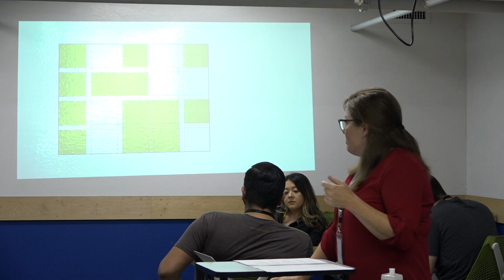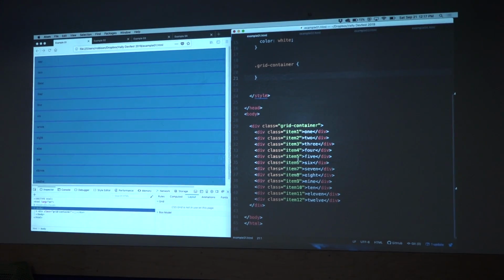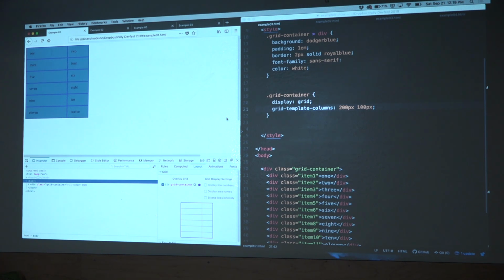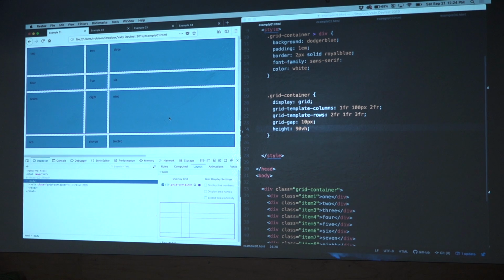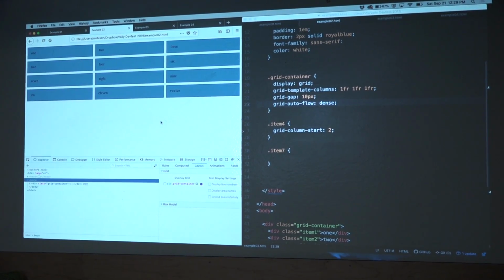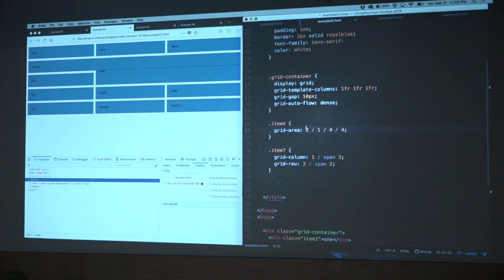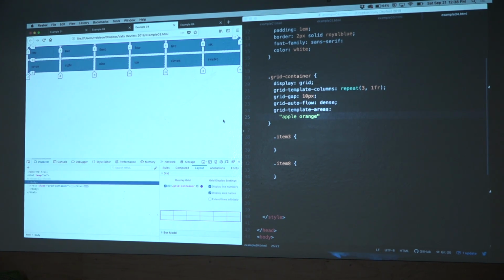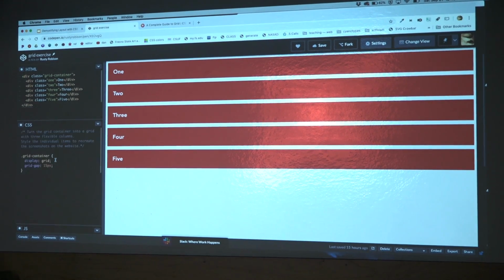CSS Grid - Valley Devfest 2019 (15)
Demystifying Layout with CSS Grid
Rusty Robison